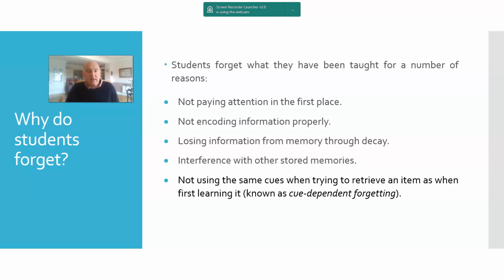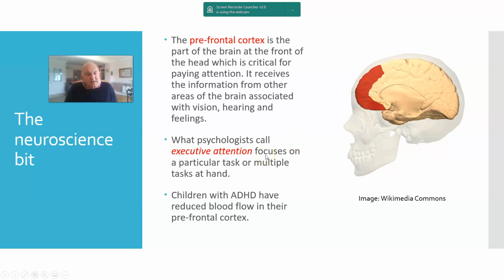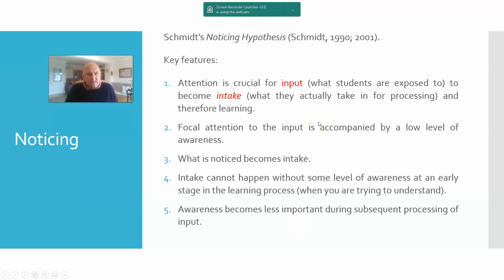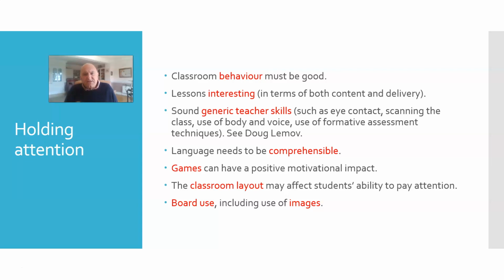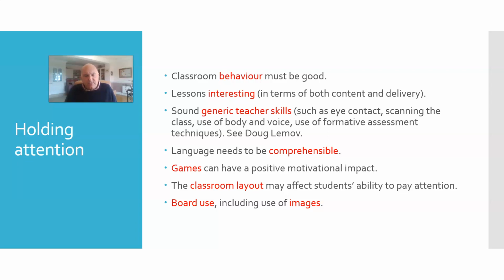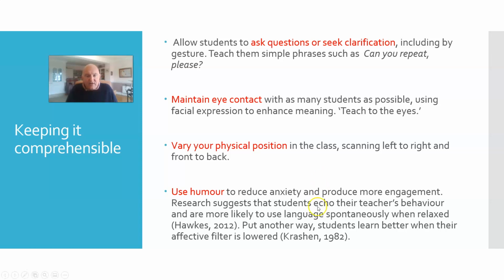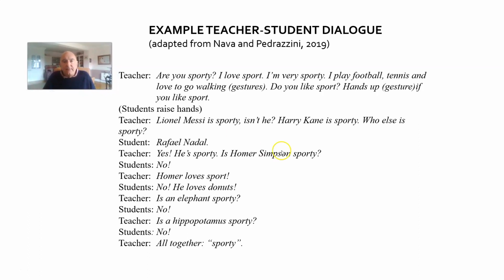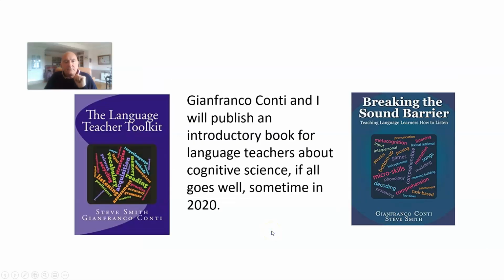Second language teaching CPD 23 Paying attention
This screencast is about the importance of attention in language learning and ways in which we can help students maintain it. Highlighted areas are the importance of comprehensible input, avoiding distractions, interesting content and delivery, behaviour (of course) and generic teacher skills.